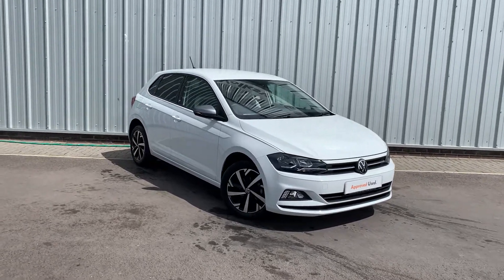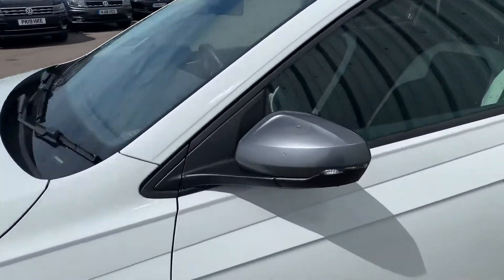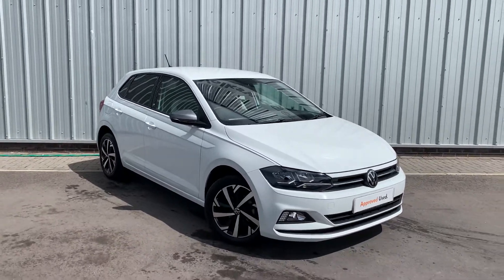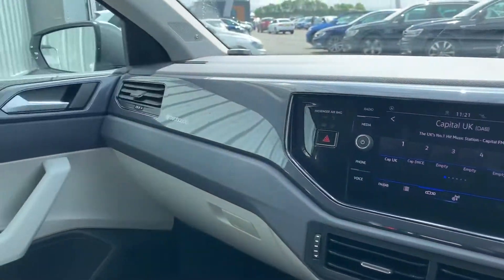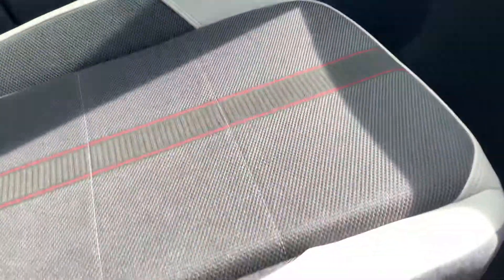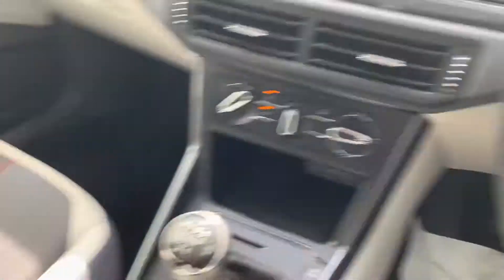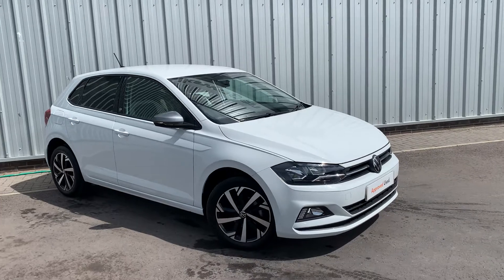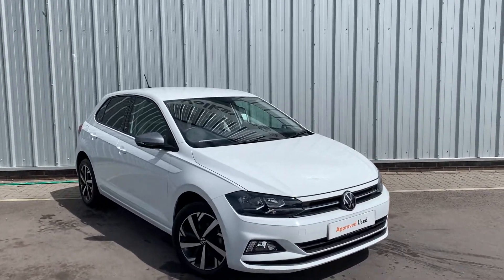Volkswagen Polo Beats 1.0 TSI 95PS 5-Speed Manual | Lancaster Volkswagen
- Only £15,965
- 16,976 Miles
- Finance Available